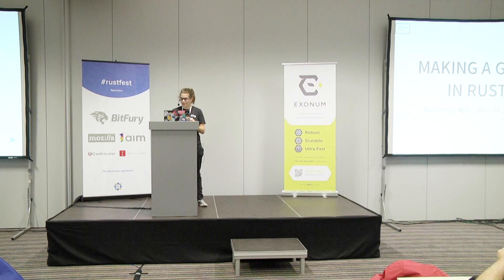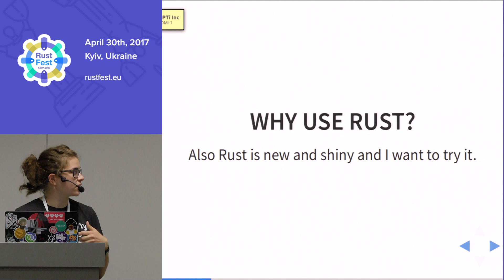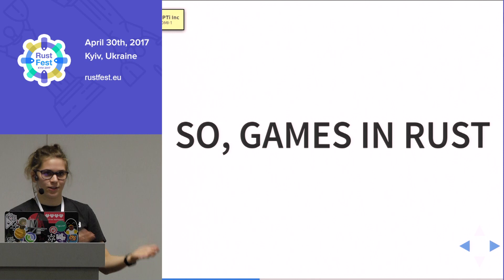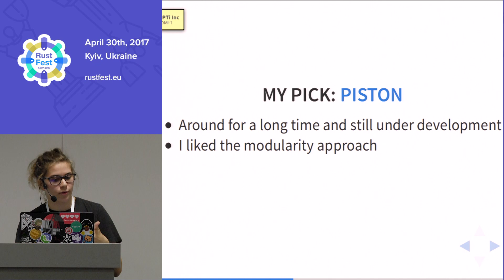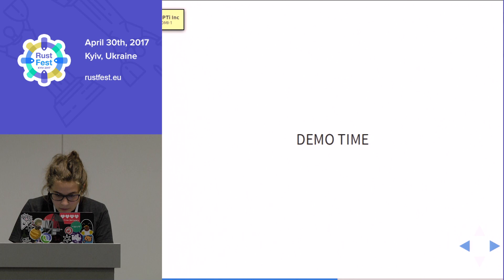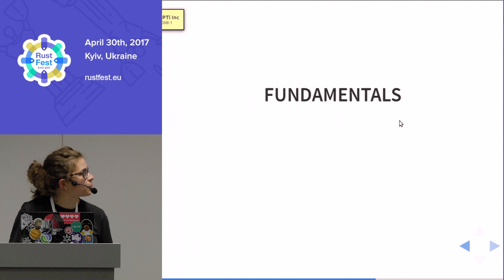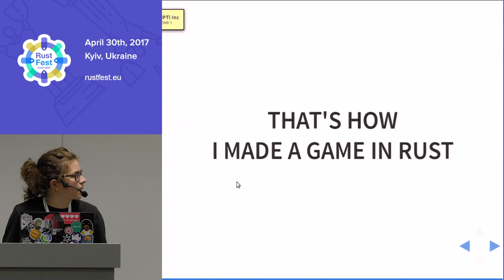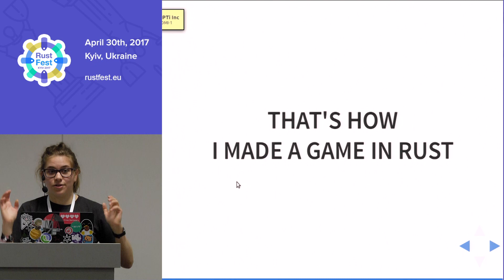Lisa Passing - Making a game in Rust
When you’re trying to learn a new programming language it makes sense to start with a small project. A lot of developers would write an API server or a Twitter bot. When I try to learn a new language I start by writing a game. Let me show you how I wrote my first game in Rust with Piston.